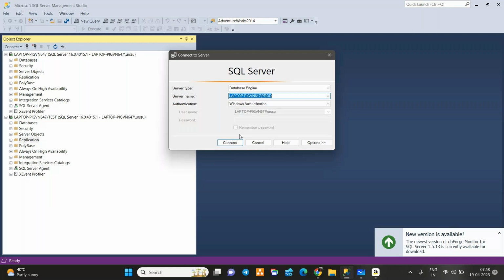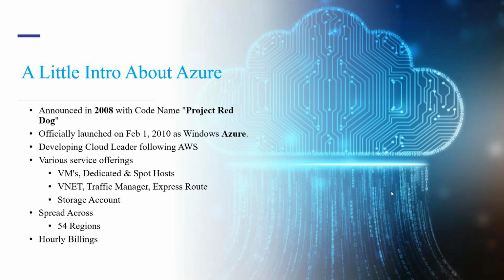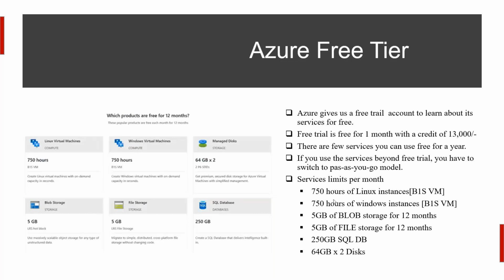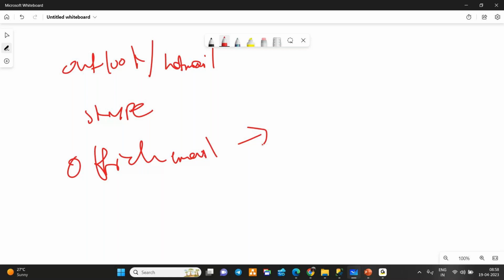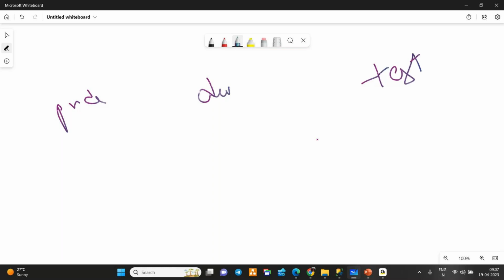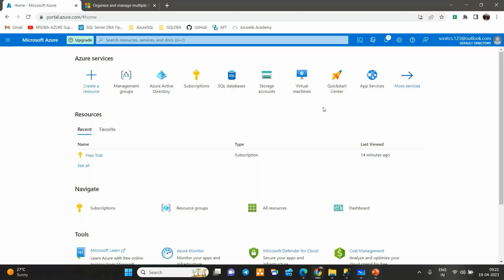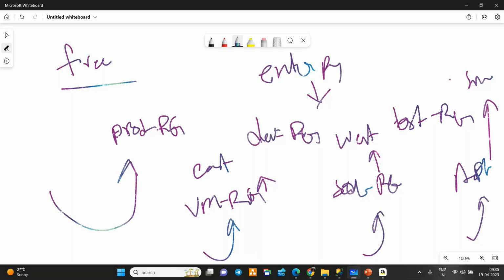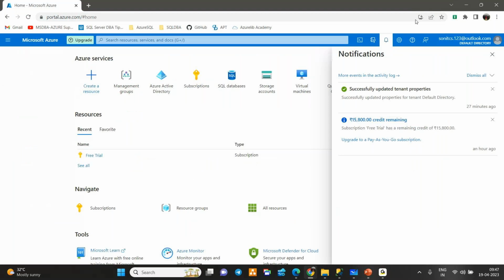DAY#2: Azure Subscription, Resource Group, Free Trail Account Creation